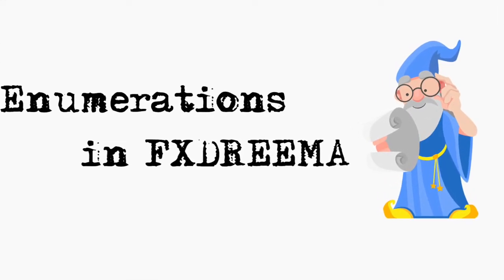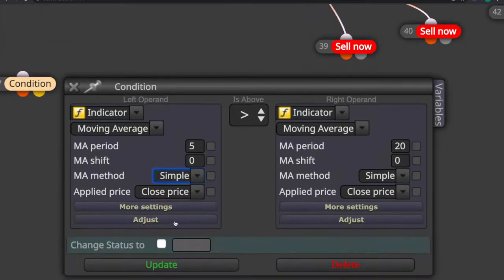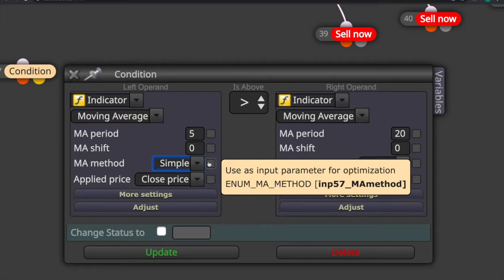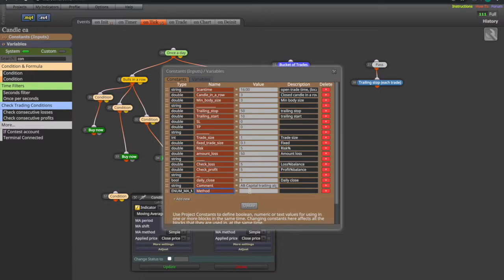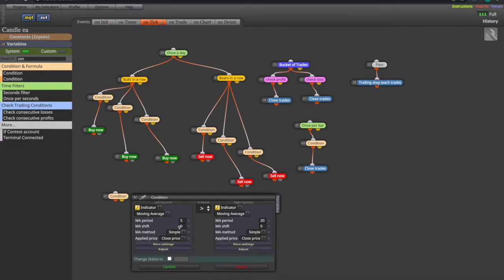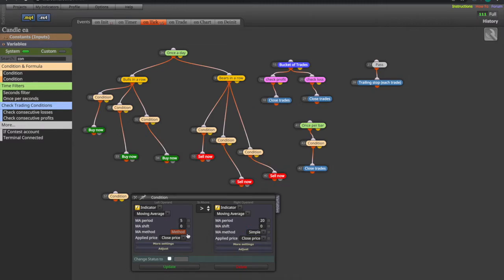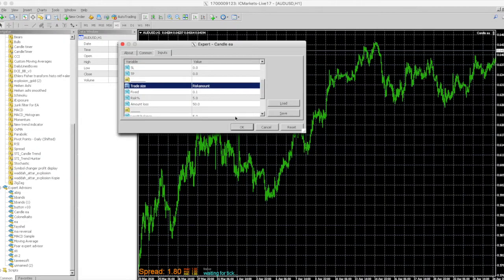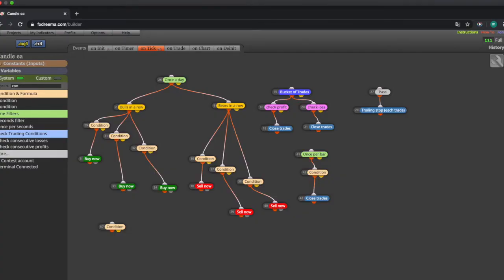How to use enumerations in Fxdreema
In this video i go over how to use enumerations in fxdreema and build dropdown menus in ea settings
Checkout my udemy course to learn how to build expert advisors without coding

Kategorie